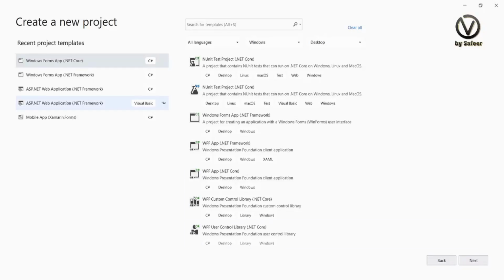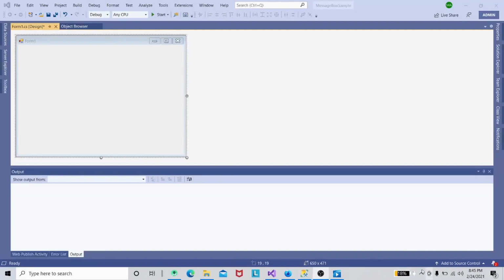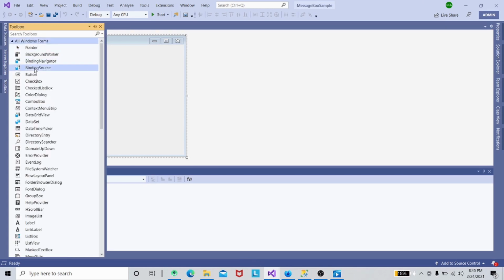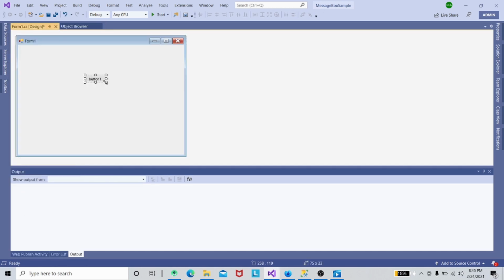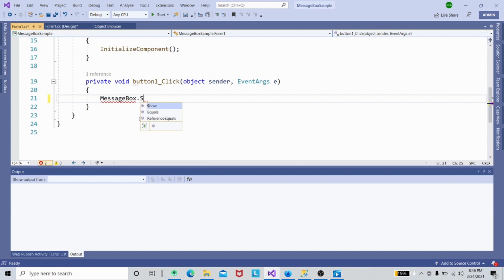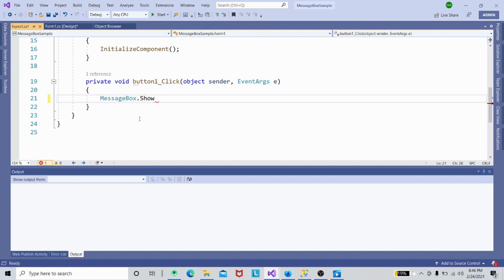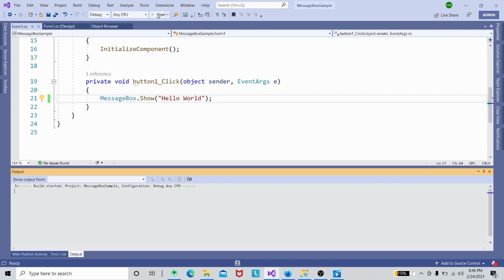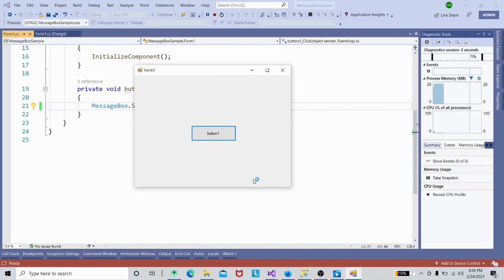C# For Beginner (Video : 01) First Windows Forms Application | Hello World in Message Box| Solved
Video Series: C# For Beginner By Openvbesbysafeer
# : 01
Title: First Windows Forms Application  Display Popup Message "Hello World" In Message Box
IDE Used: Microsoft Visual Studio 2019 Community Edition
Programming Language: C#
Framework: .Net
Project Type: Windows Forms Application

Description:
A project created in Visual Studio 2019 Community Edition Using the .Net Framework , C# Language .
Displays a message box with specified text.

Hello World Message will be displayed in Message Box.
Create a new button  and button click event
code:
        private void button1_Click(object sender, EventArgs e)
            MessageBox.Show("Hello World"); //argument in string

C# For Beginner First Windows Forms Application | Hello World in Message Box
Make your first C# Windows forms application in minutes

1. How to show popup message in C# Windows Forms Application
2. How to create windows forms application using C#.Net
3. Create first project in Visual Studio 2019

#.NetSolved
Windows Forms Application

.Net,C# , Visual Studio , Windows Application

Hello world in C# Windows form message box popup solved / solution